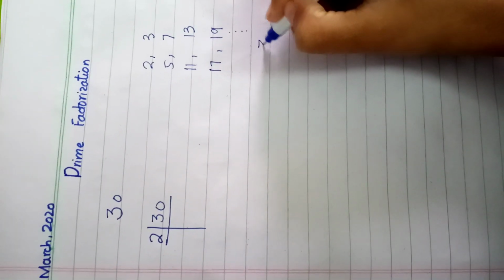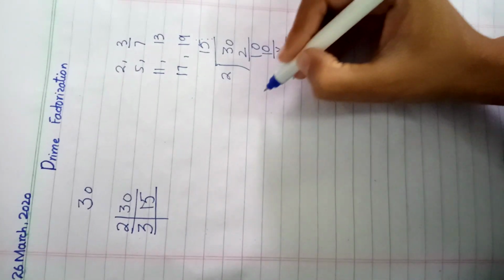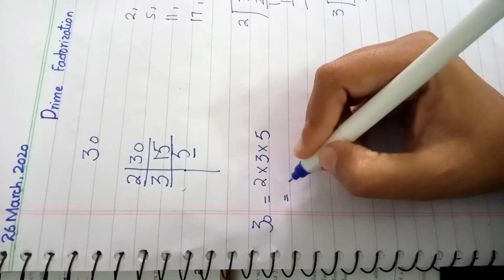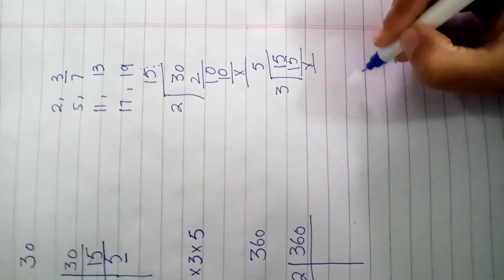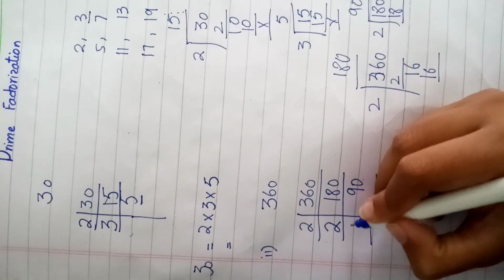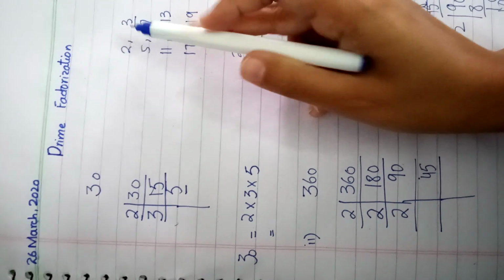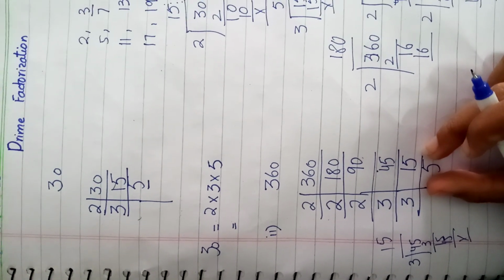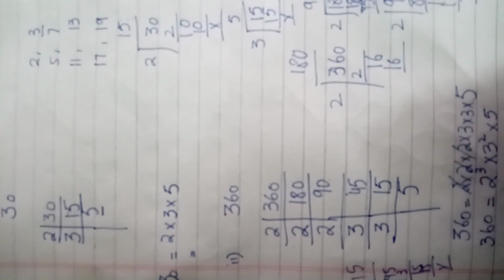Prime factorization | ladder method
In this video,the student will learn how to find the prime factors of a number and how to write prime factors. One of the easiest way to do factorization is by ladder method.

Math factoring is very easy once this simple technique of using a ladder method is understood.

Good luck!